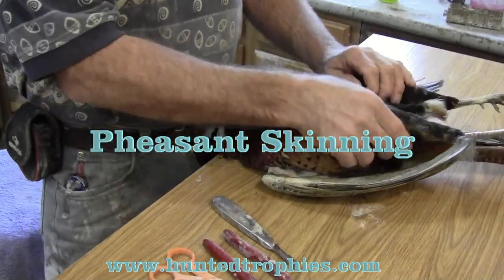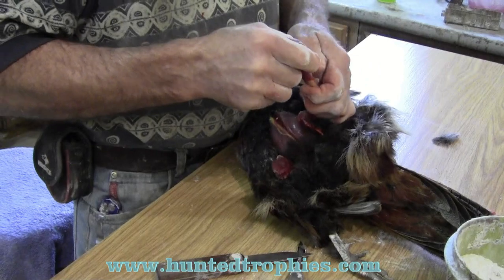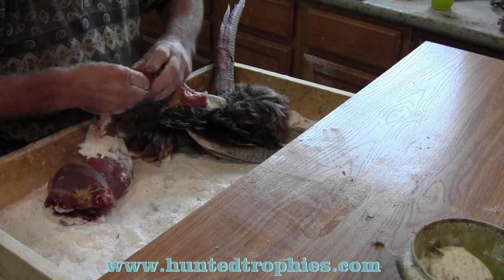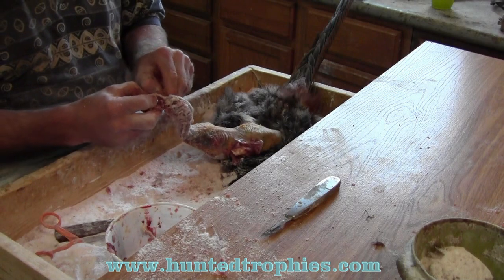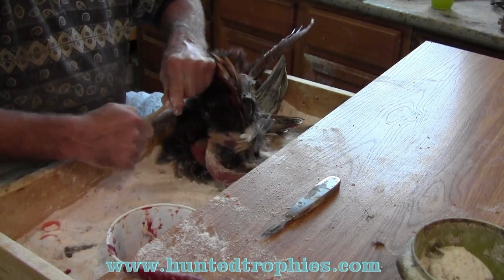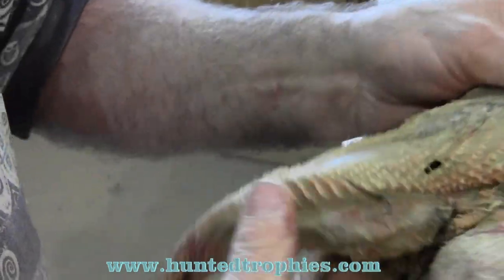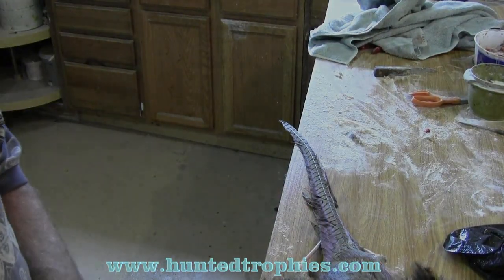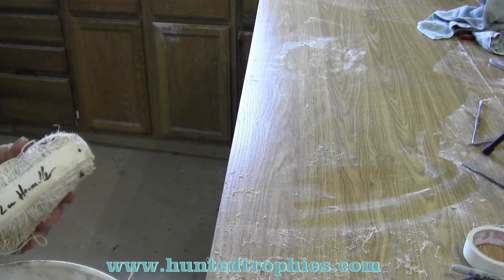Pheasant Skinning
How to video demonstrating the proper techniques for skinning a pheasant in preparation for a taxidermy mount.